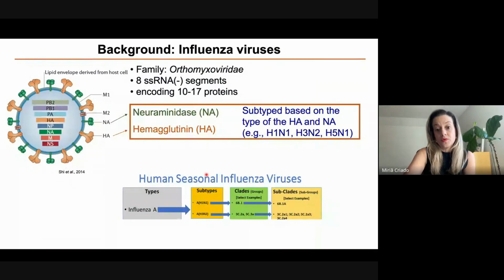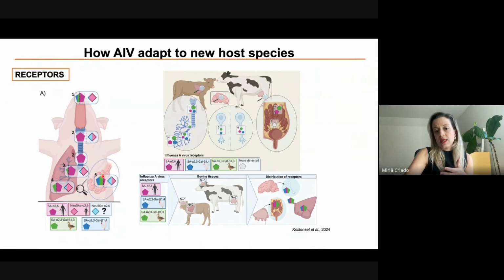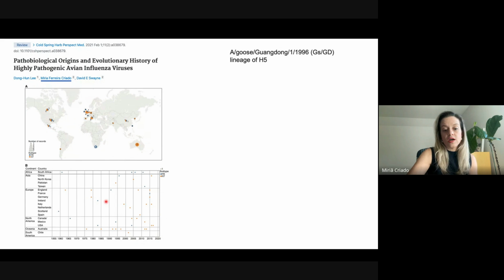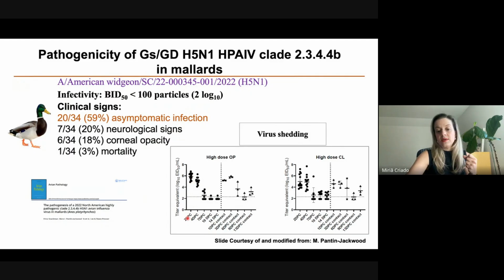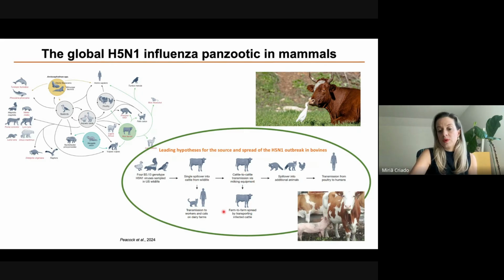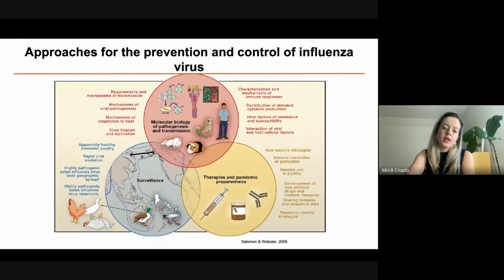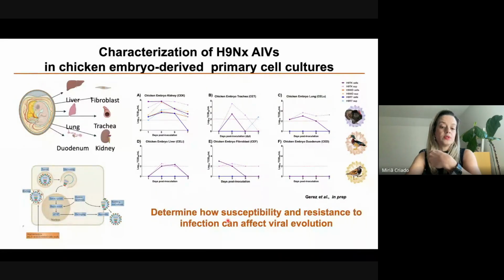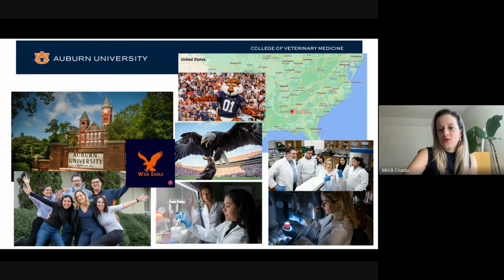Avian Influenza Virus: A Global One Health Threat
Palestra Ministrada pela Profa. Dra. Miriã Criado sobre Influenza Aviária e o impacto global das epidemias recentes